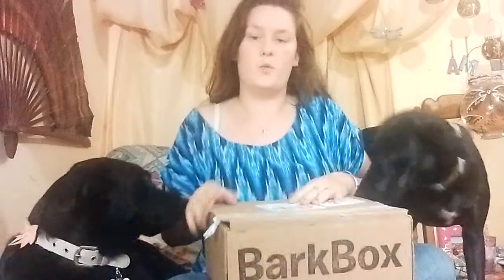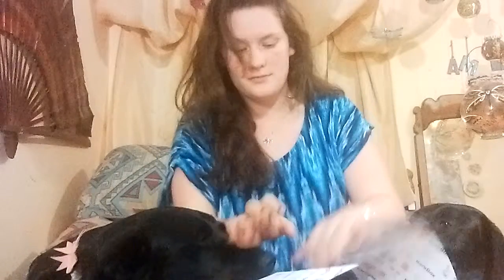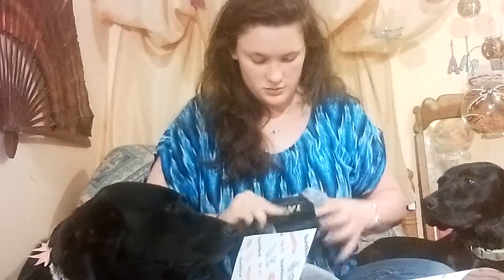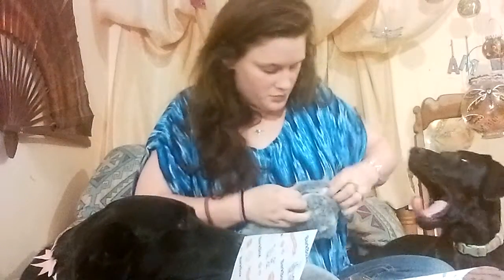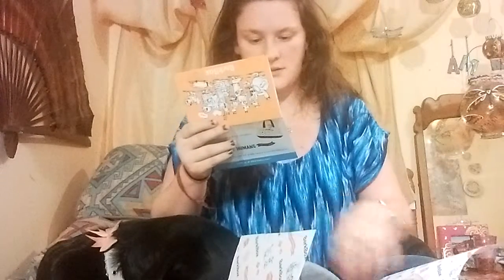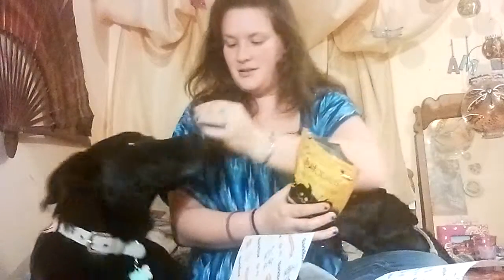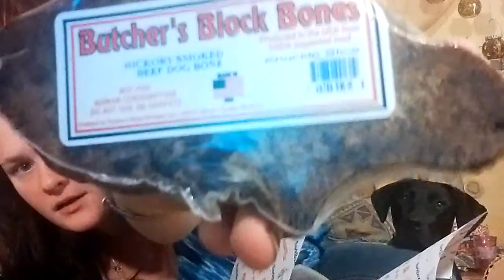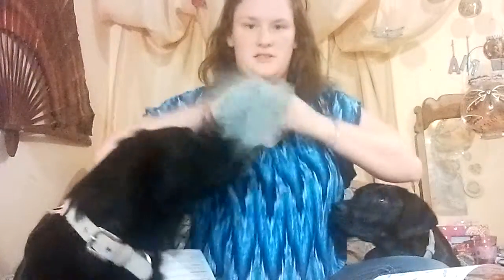Bark box unboxing October 2015, % off, extra toy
Bark box unboxing October 2015 large dog extra toy club